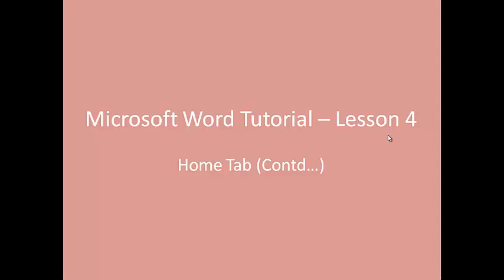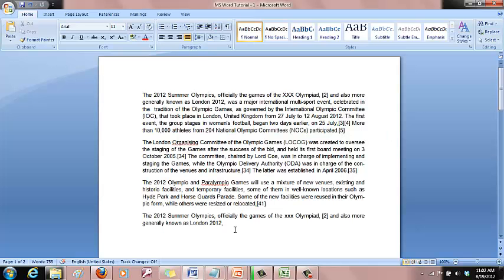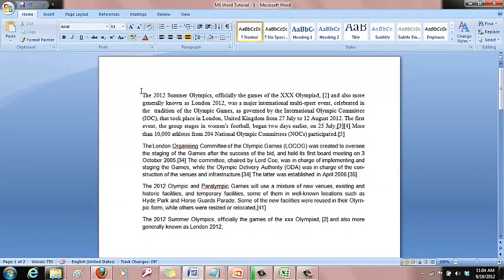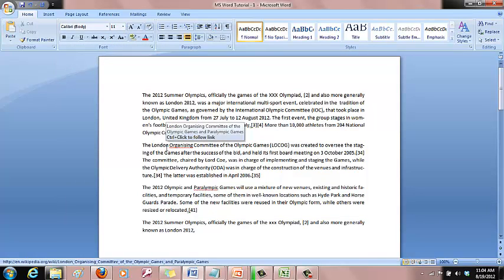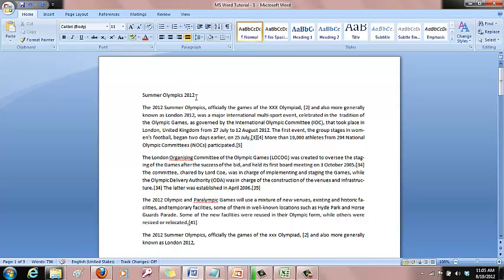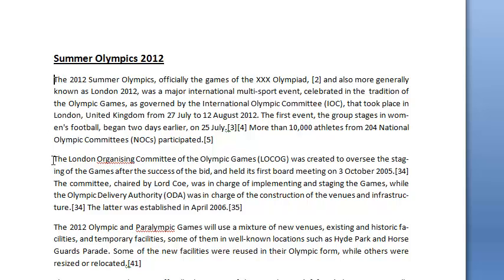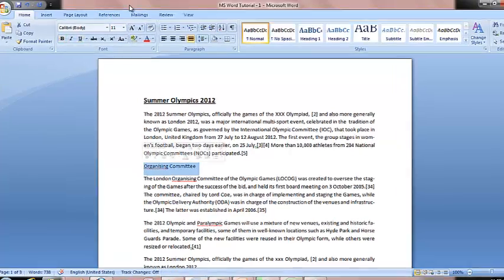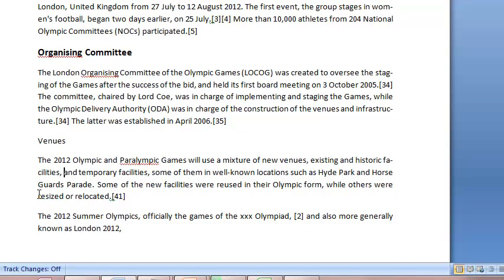Basics of Microsoft Word - Tutorial 4